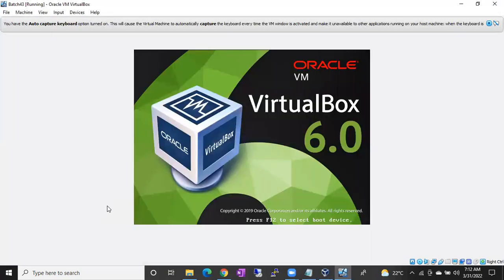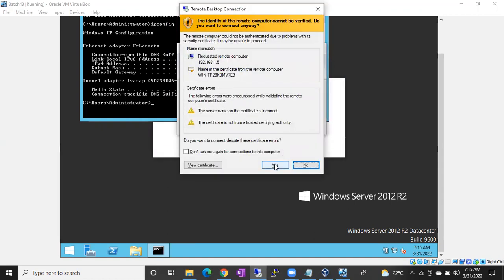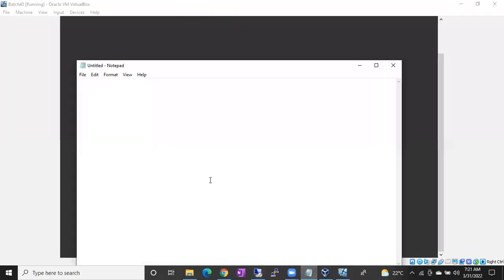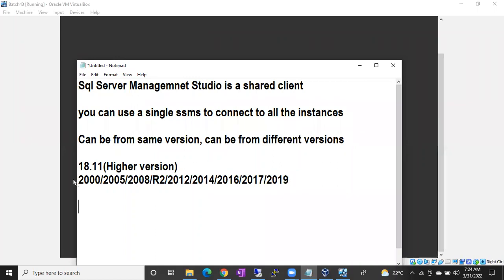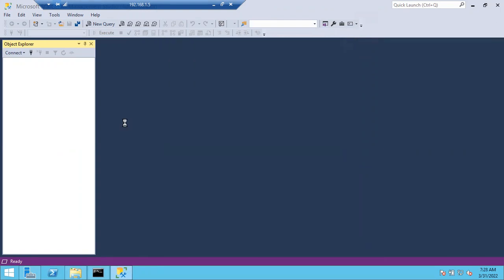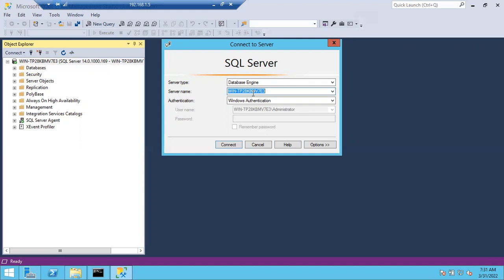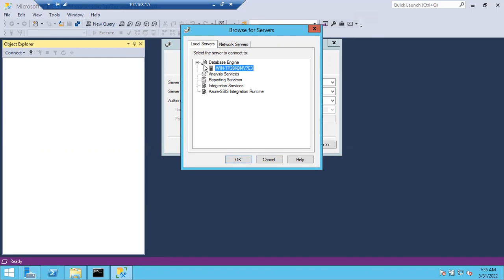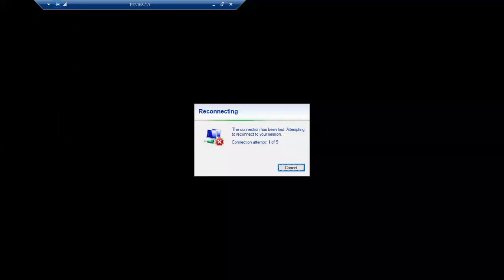SQL DBA Batch 43 Class 26 Discussion on Management Studio